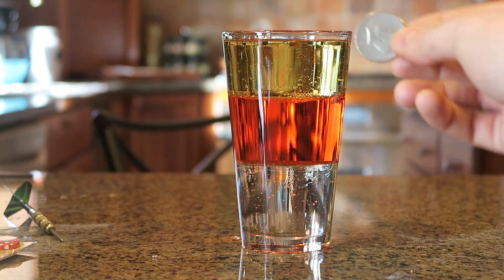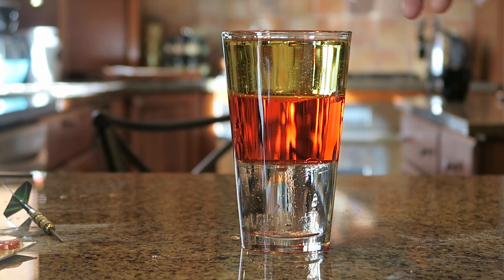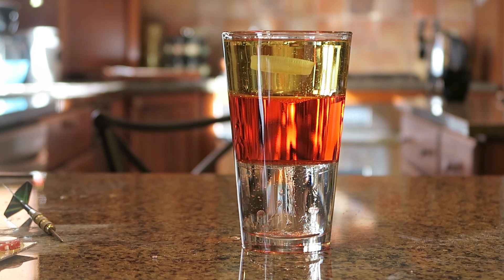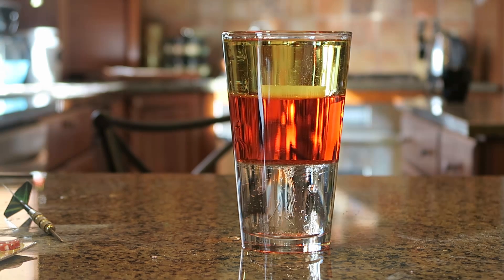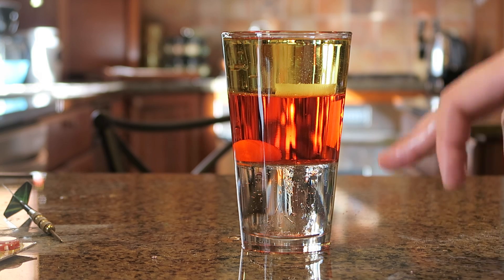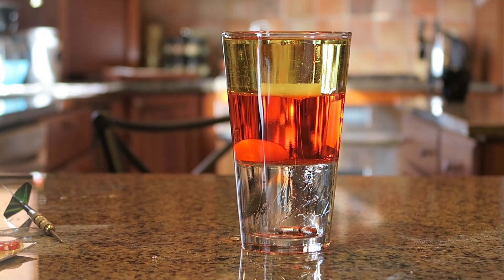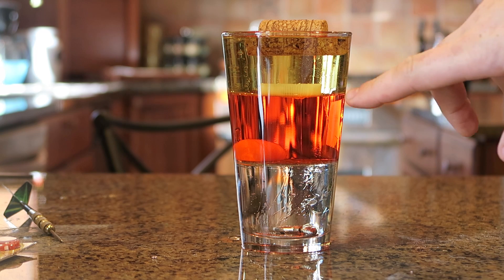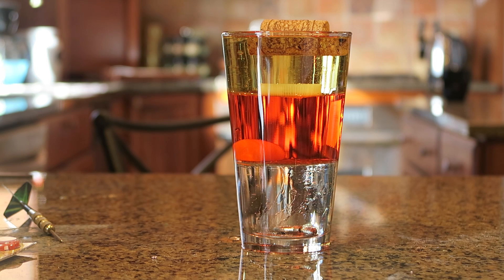Density Experiment Float or Sink